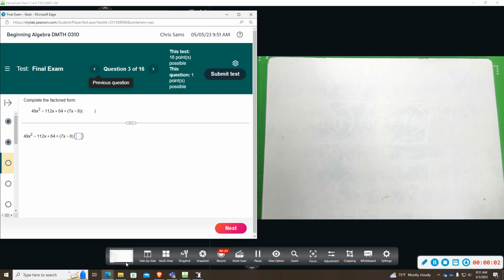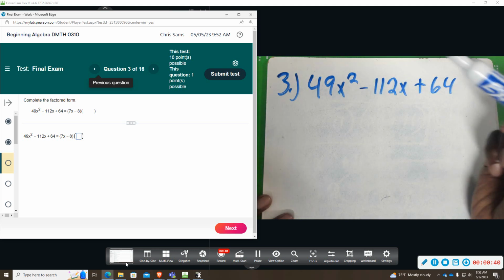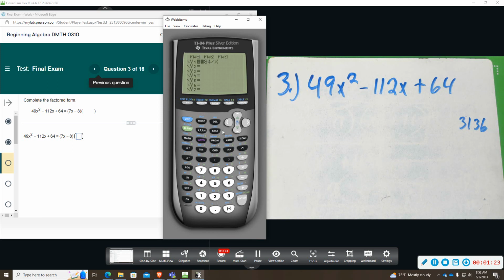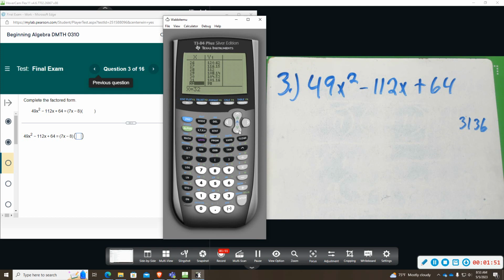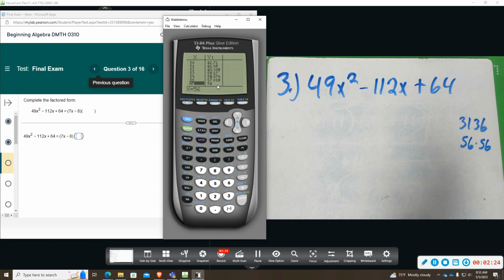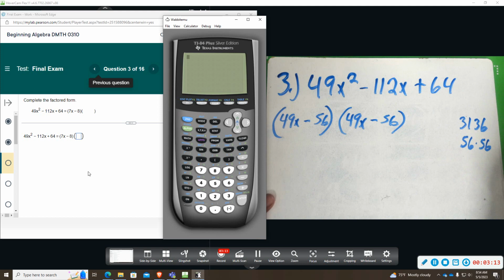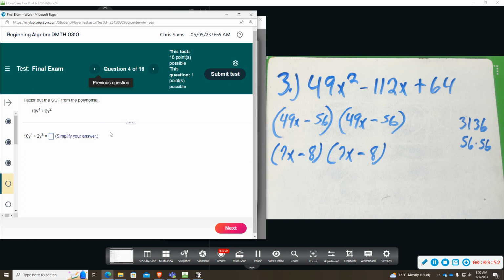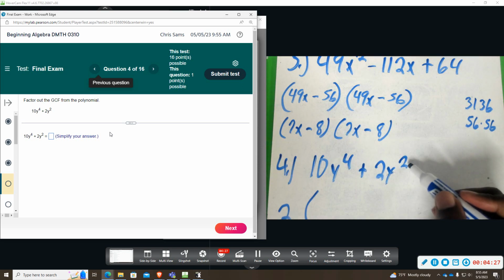DMTH 0310 Final review 3,4